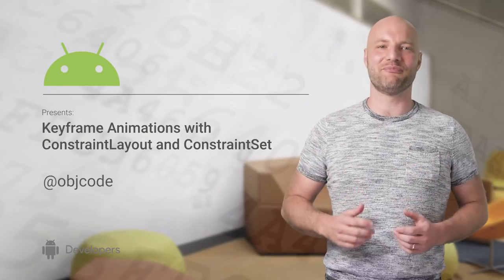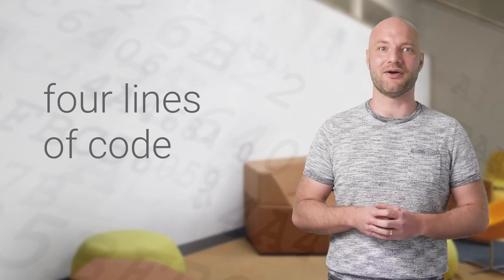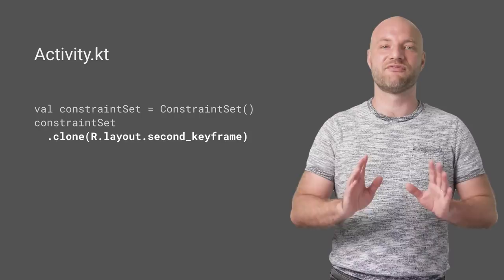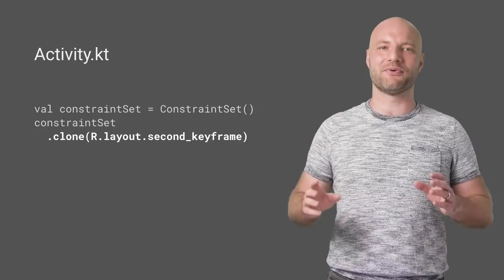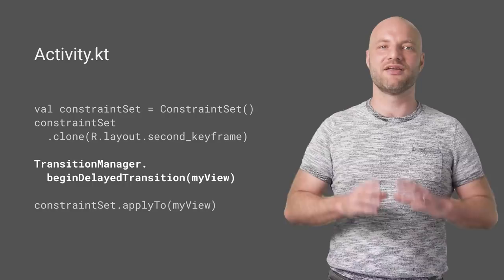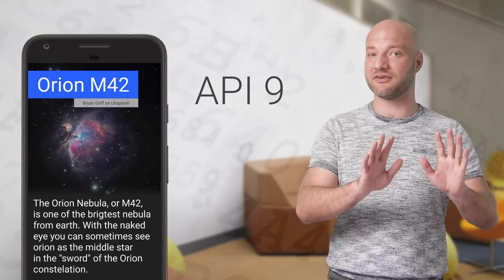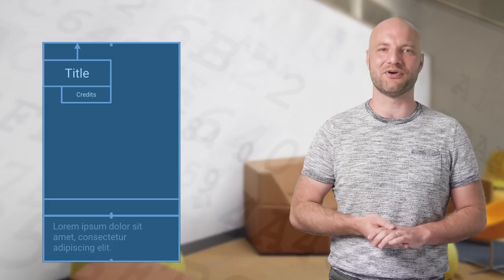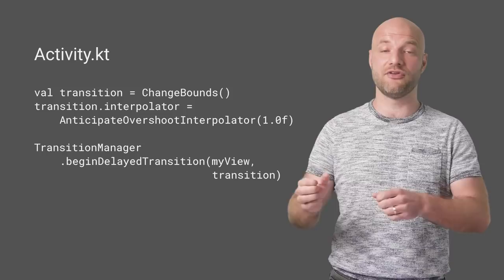Keyframe animations with ConstraintLayout and ConstraintSet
Sean McQuillan (@objcode) covers building complex animations using ConstraintLayout and ConstraintSet. By specifying your animations via keyframes, it is easy to fluidly animate complex scenes without a lot of code. Animations make your app look polished, improve engagement, and are fun to build. With ConstraintLayout it’s easy to build complex animations involving several views at once.